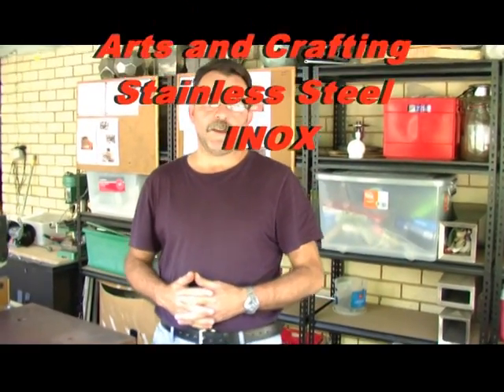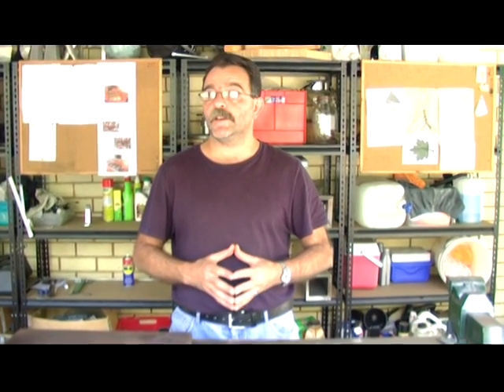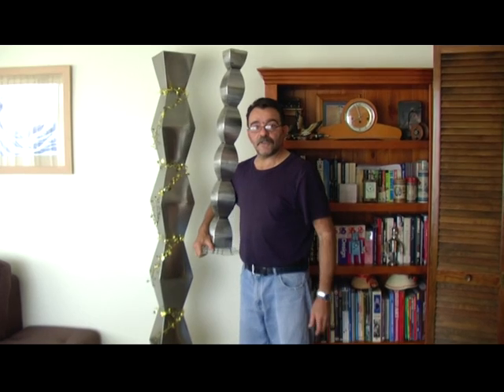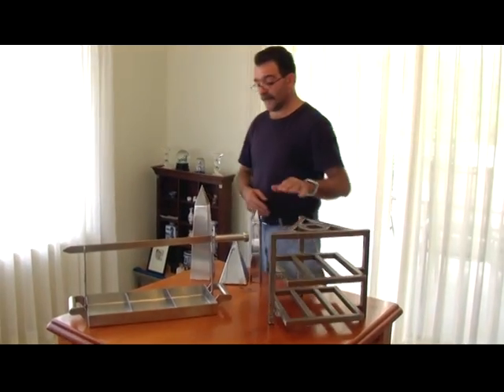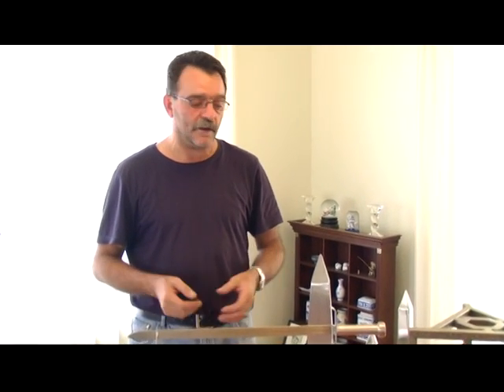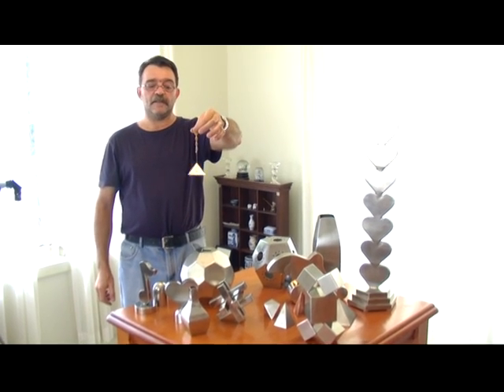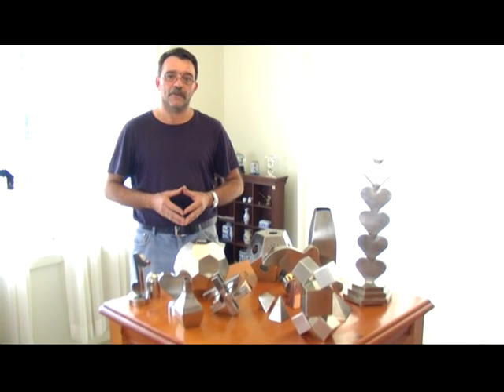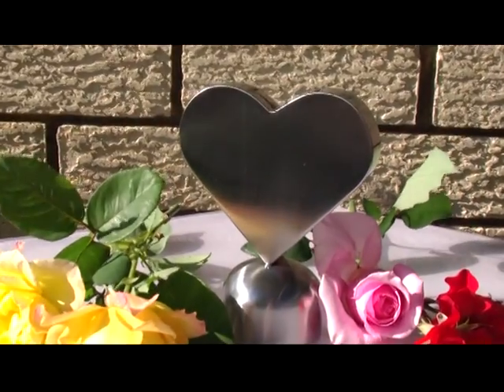Totally Inox Studio Promo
Keen to learn TIG Welding? Love to work with Stainless Steel - Inox? Come on a journey with George as he gives you an over view of what you will find on his YouTube channel.